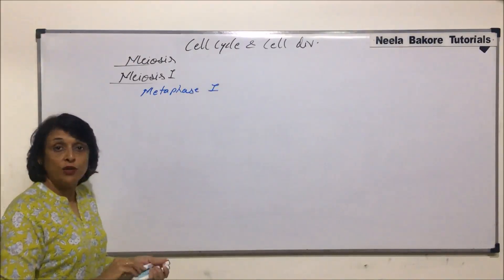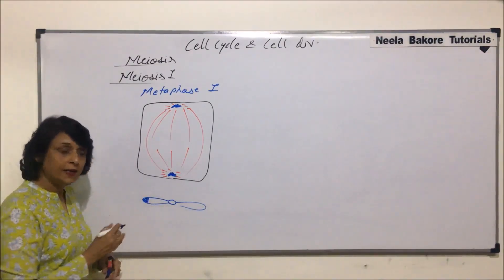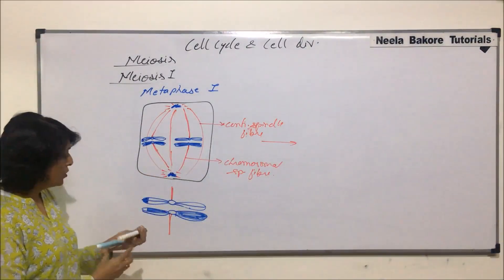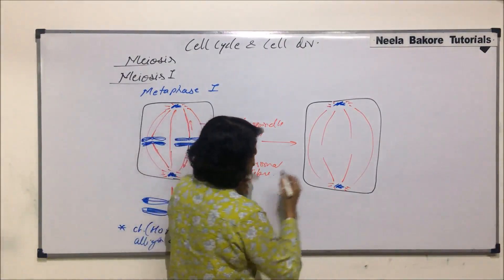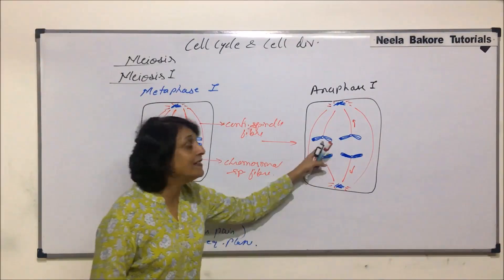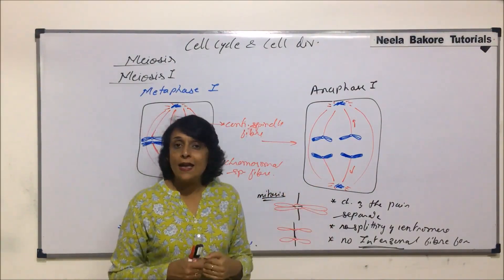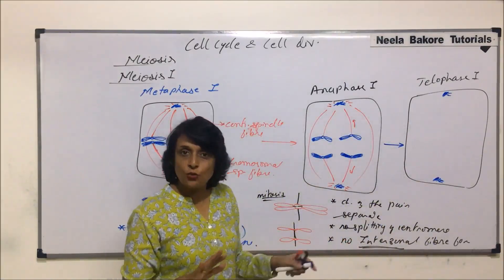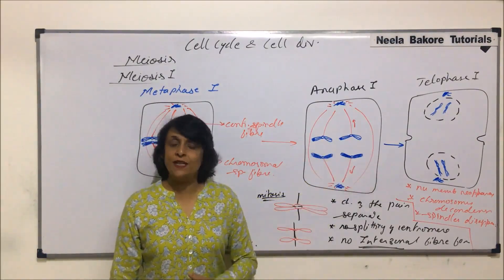Cell Cycle & Cell Division | NEET | Meiosis I - Metaphase I, Anaphase I and Telophase I | Dr. Bakore